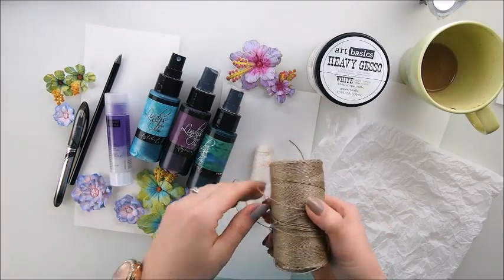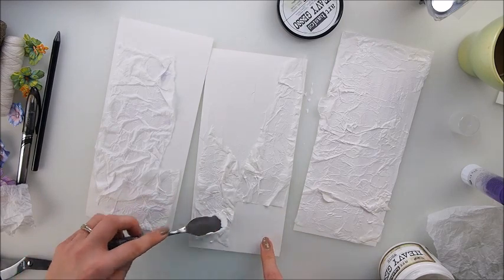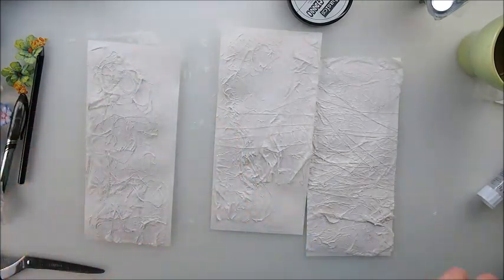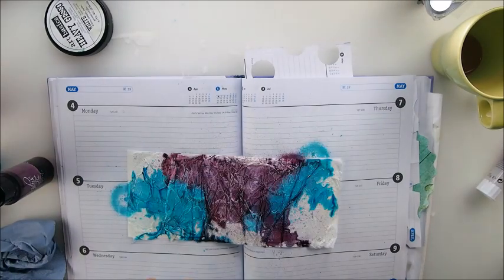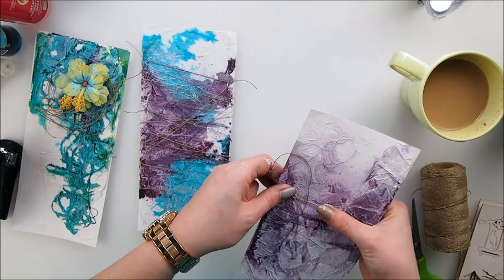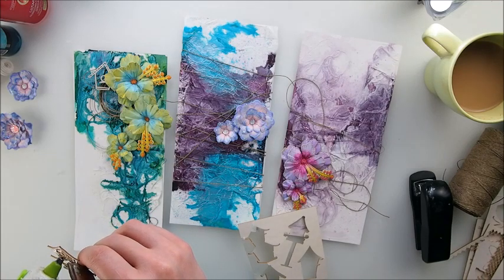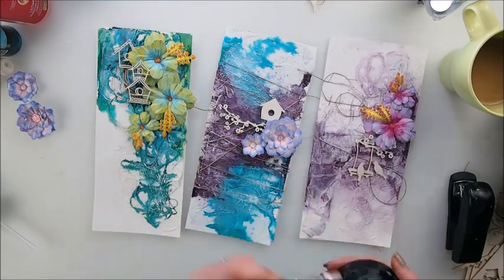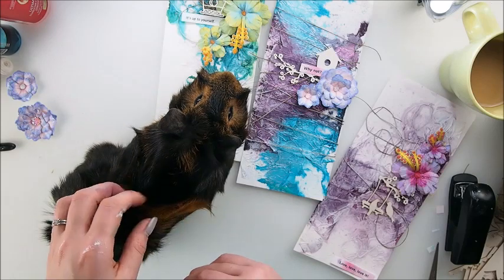1 TEXTURE 3 Project Ideas ♡ Mixed Media Art Tutorial ♡ Maremi's Small Art ♡